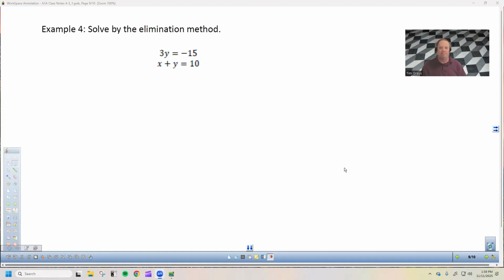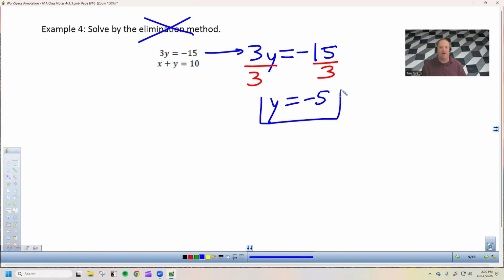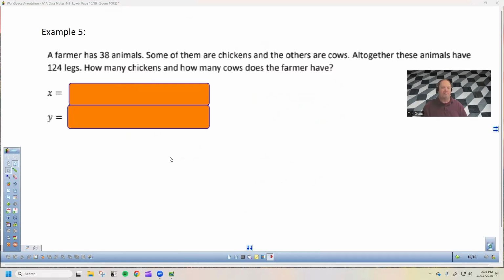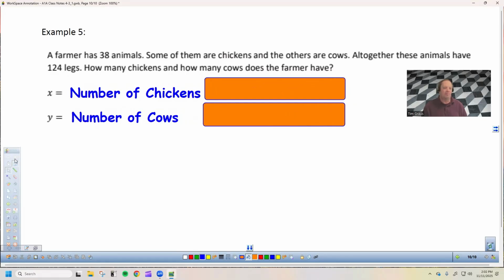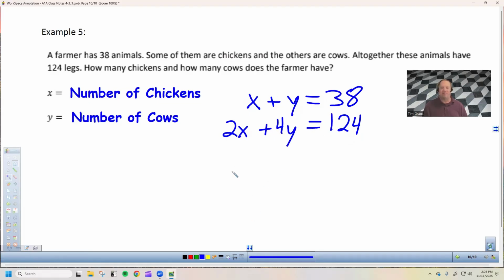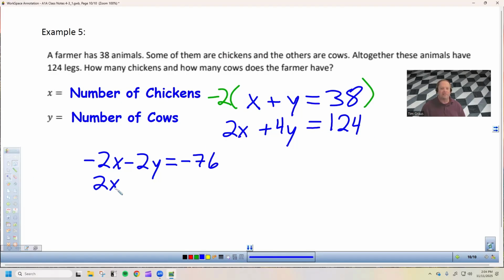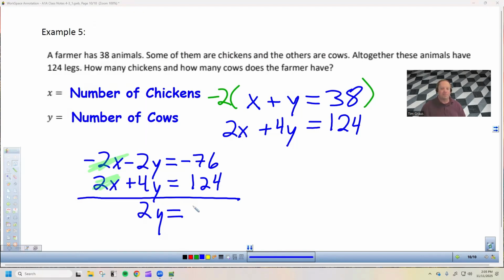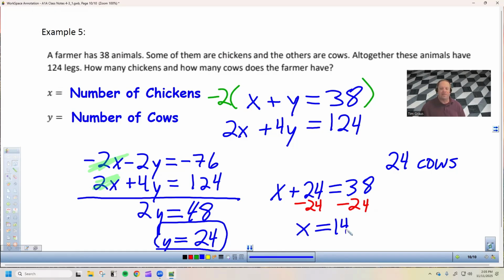Algebra 1 Section 4 3 Examples 4 and 5